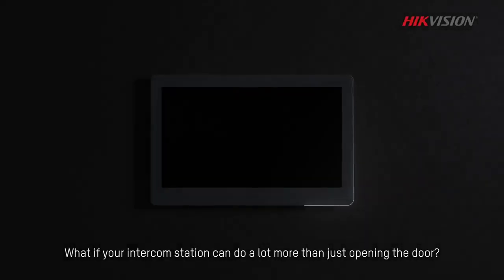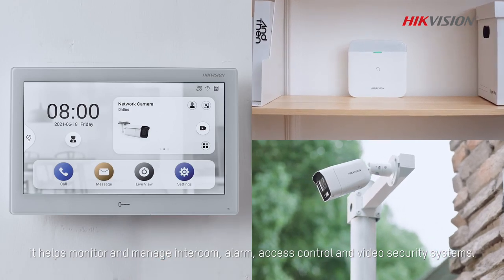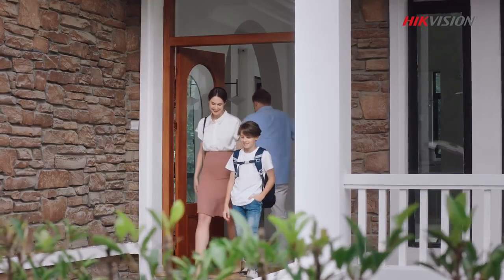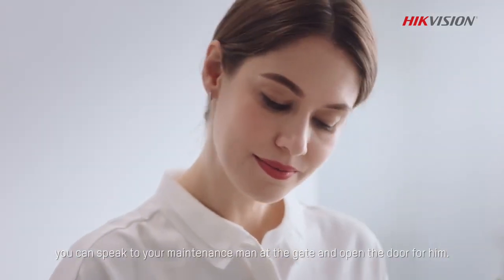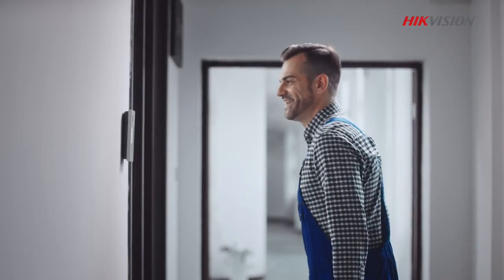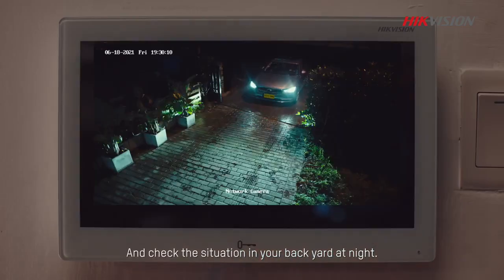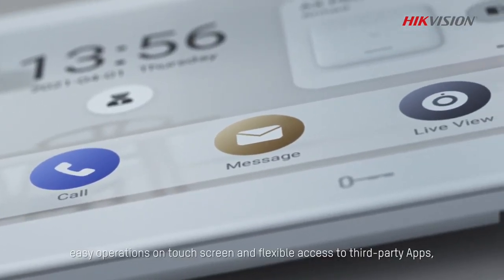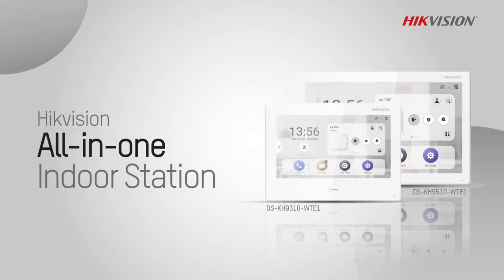Hikvision All in one Indoor Station